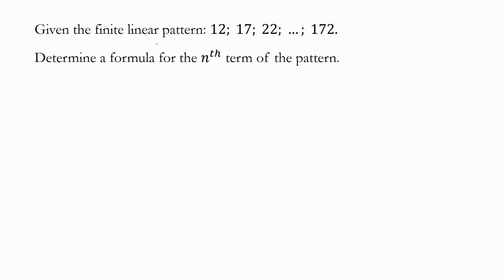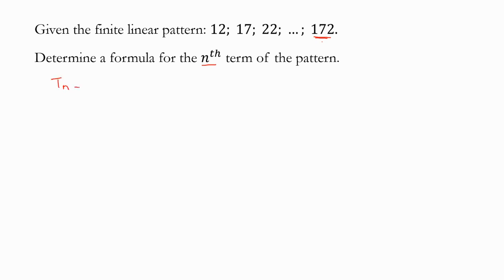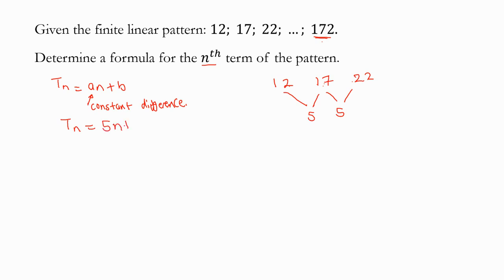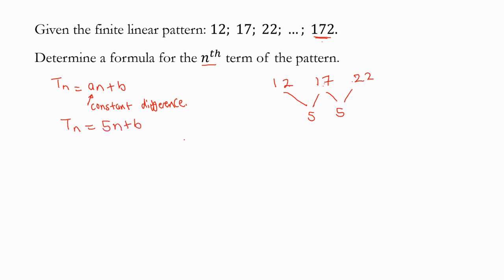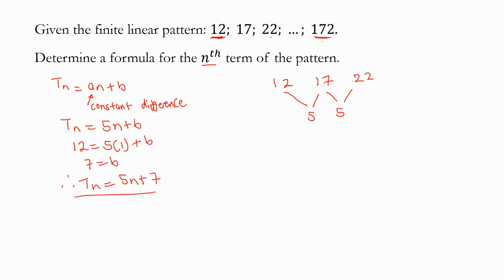LINEAR SEQUENCES PART 2 Q 1 1 1